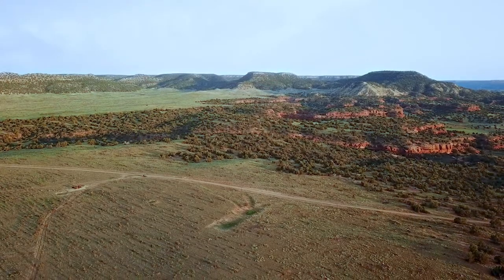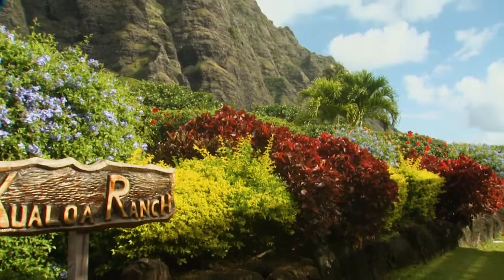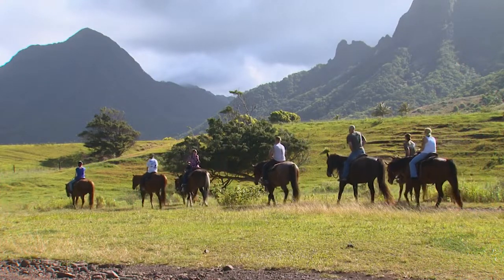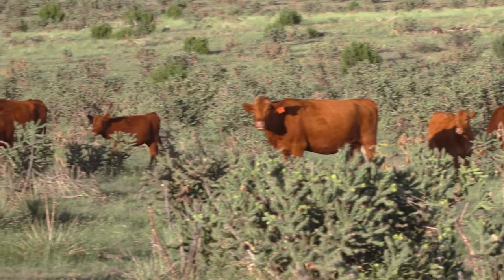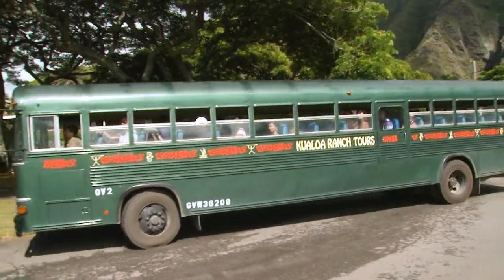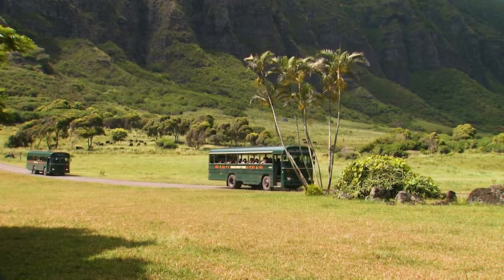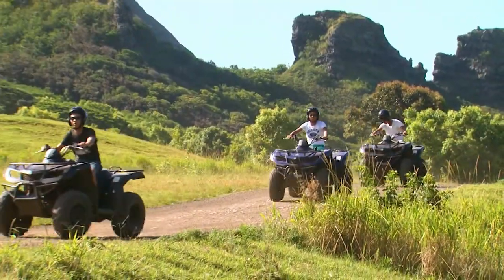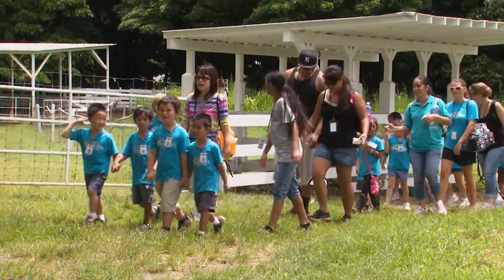Diversifying Your Cattle Operation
Cattle producers are always looking for ways to prepare their businesses to weather the next storm and one idea worth exploring is diversification – creating complimentary revenue-generating enterprises that can help manage long-term risk. Steve Wooten of Beatty Canyon Ranch in southeastern Colorado, Stephanie Mock, Sustainability Manager at Kualoa Ranch in Hawaii, and Ric Coombe of Thunder View Farms in New York, explain some of the ways they’ve diversified their businesses and offer recommendations to producers who are thinking of diversifying